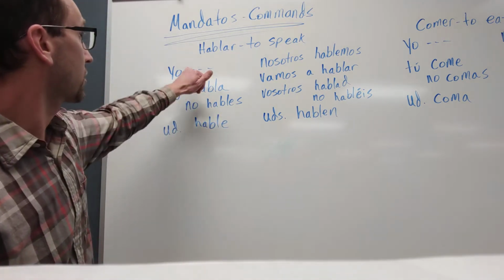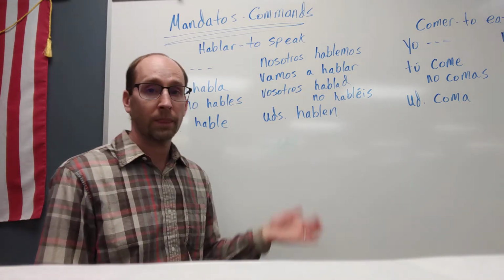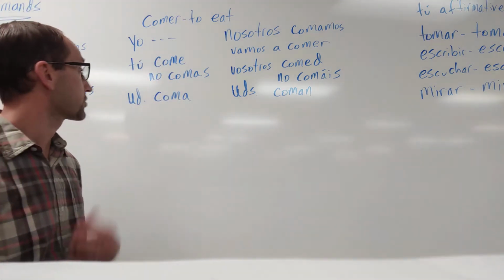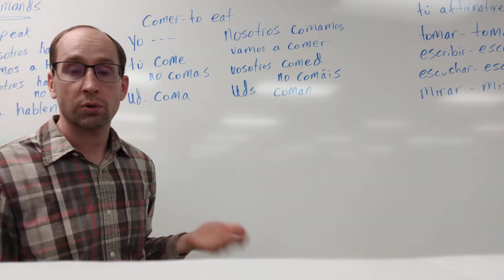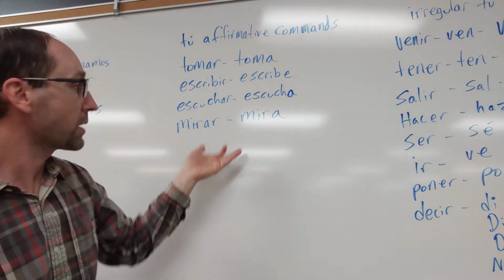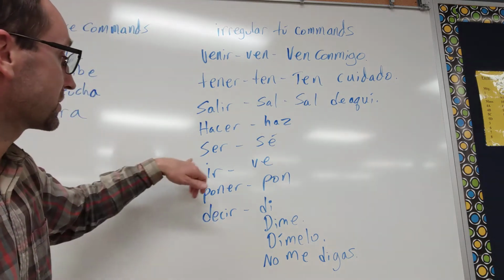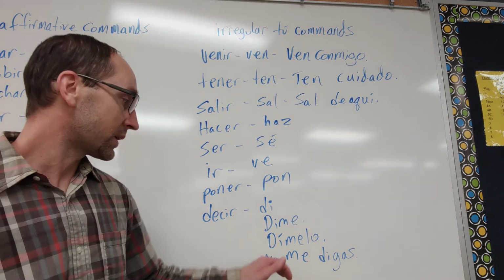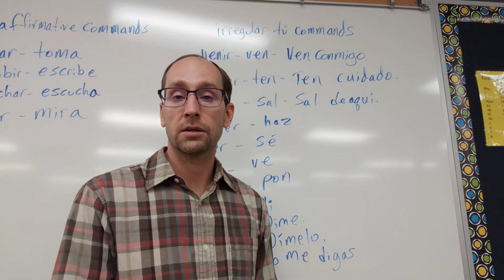Mandatos: Spanish Commands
Mira mi video. Is an example of a Spanish command. Learn the different types of commands in Spanish: tu affirmative and negative, usted, nosotros, vosotros, and ustedes. There are also irregular tu affirmative commands to learn.